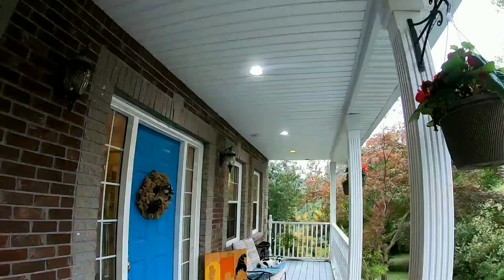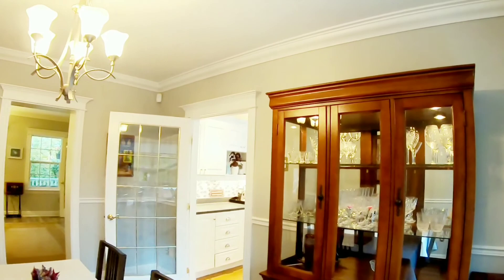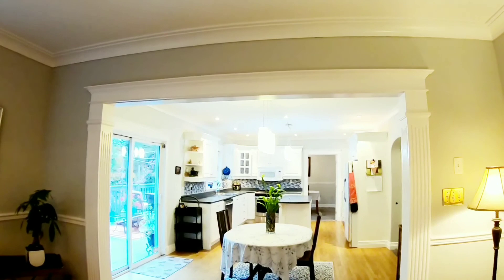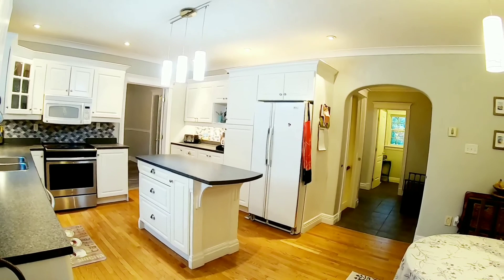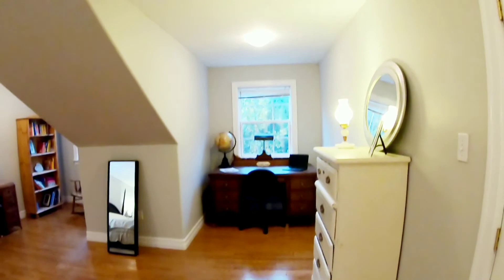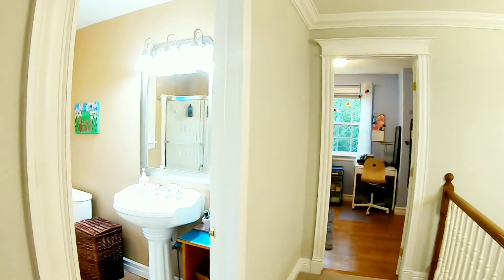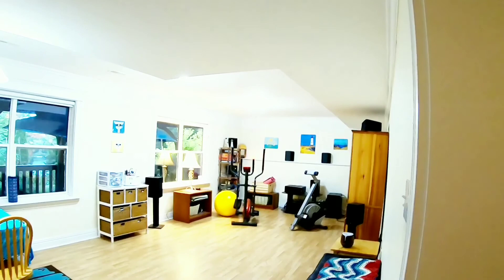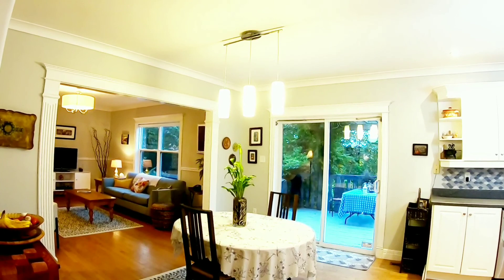LAKEFRONT house TOUR near Halifax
Welcome to narrated  house tour of a beautiful property available for sale.
This spacious lakefront house is very private and well kept.
Located in Fall River near Halifax, Nova Scotia, Canada it features large, private and treed lot and lake frontage on Perry Lake.
Inside you will find:
5 Bedrooms
Double garage
Formal dining room and living room, large white kitchen.
Main floor family room
Bright Walkout basement
Deck and many rooms of the house overlook the lake.

Fall River, Nova Scotia is a beautiful, safe area near Halifax, NS.

Priced at $599,900 Canadian
Listed with Royal Lepage Atlantic
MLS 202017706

If you're planning to move or invest in Nova Scotia, Canada but never been here before, my channel is  for you. Learn everything you need to know- city, good areas to live, events, places to stay, real estate.
Valentina Kenny
Happy Home in Nova Scotia and beyond
Canadian Real Estate Consultant with trusted Global Network
From Ukraine to Halifax, Canada in 1995